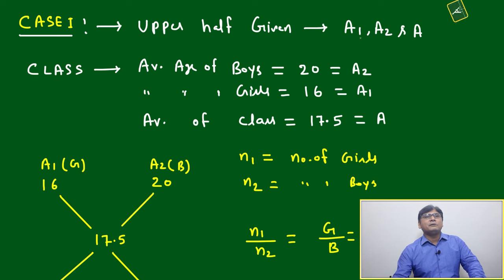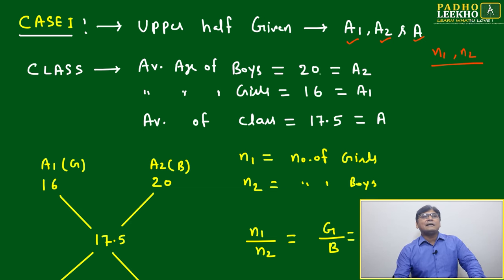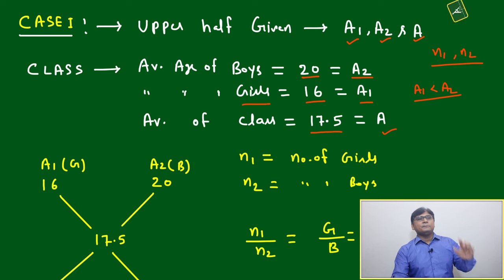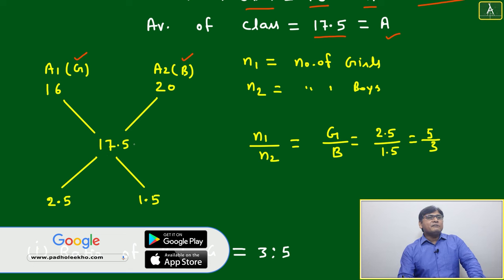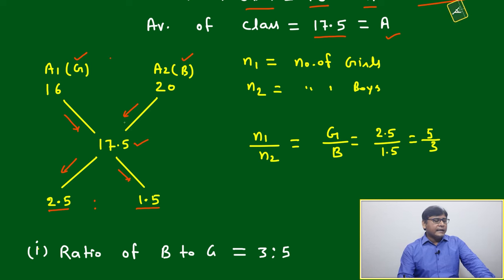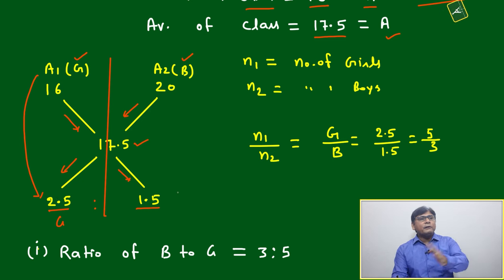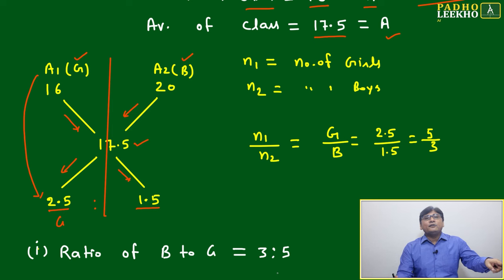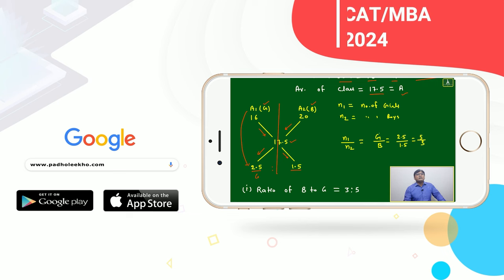CONCEPT OF ALLIGATION PART-3 | ARITHMETIC-152 |CAT 2024 |CAT/MBA